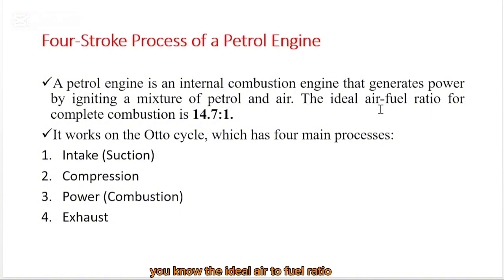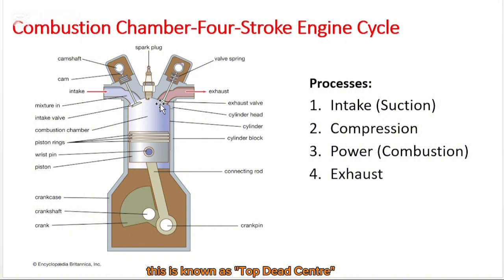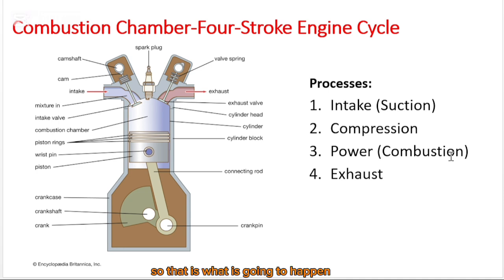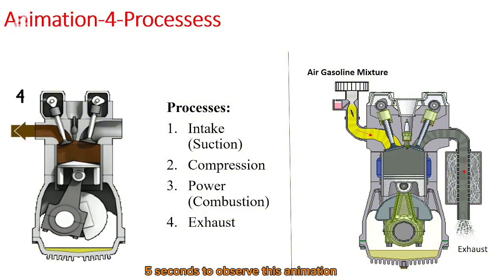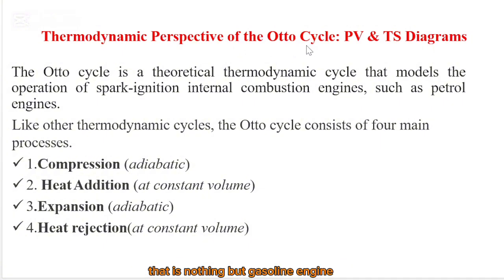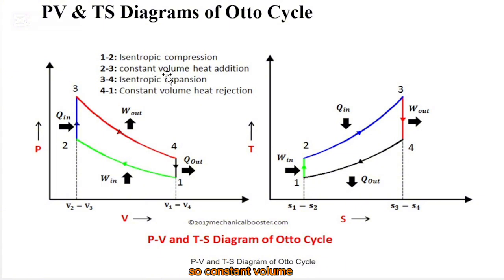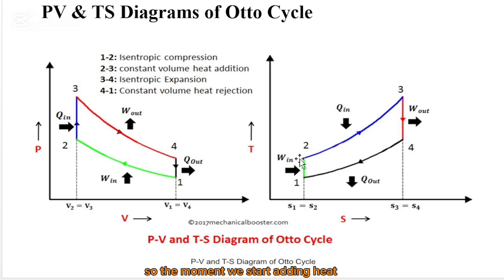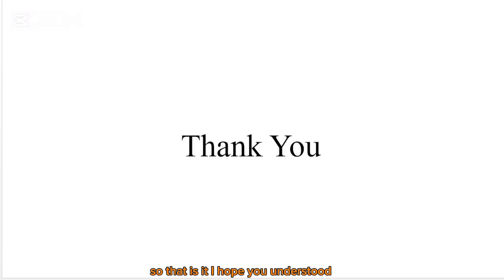How a Petrol (gasoline) Engine Works || Otto-Cycle explained || Thermodynamics || Mechanical Engg.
How a Petrol (gasoline) Engine Works || Otto-Cycle explained || Thermodynamics ||Mechanucal Engg.